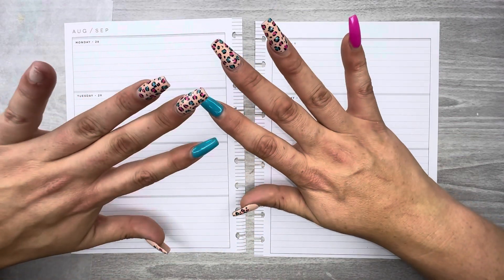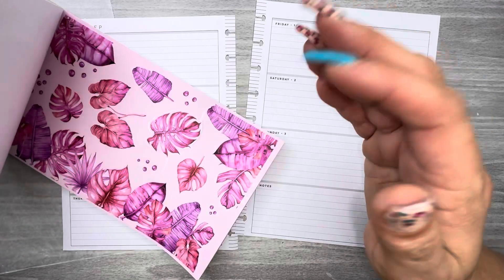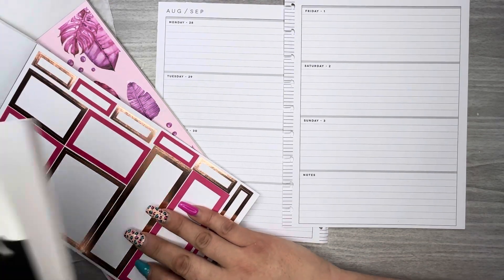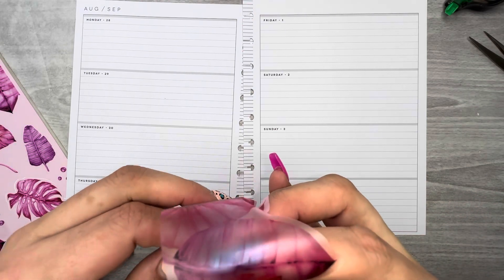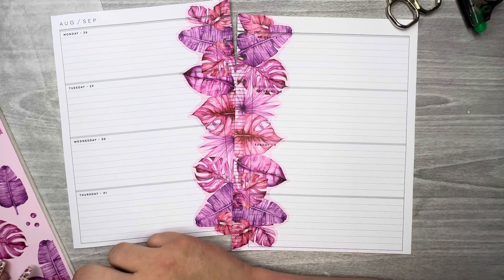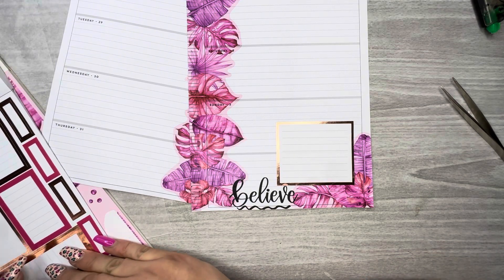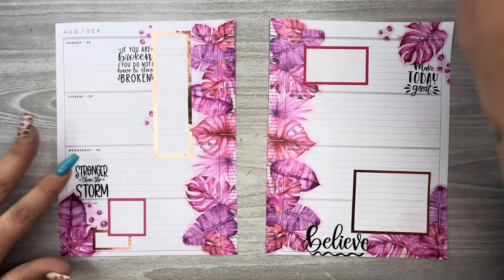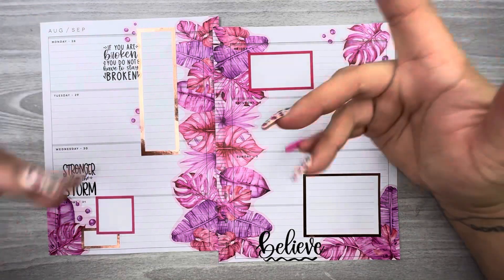Plan With Me//August 28-September 3//Classic Horizontal Happy Planner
Hello everyone! In this video I am planning for the week of August 28-September 3 in my Classic Horizontal Happy Planner using stickers from @liveloveposh   I hope you all enjoy the video and please do not forget to hit the like button and subscribe to the channel. Happy Planning!